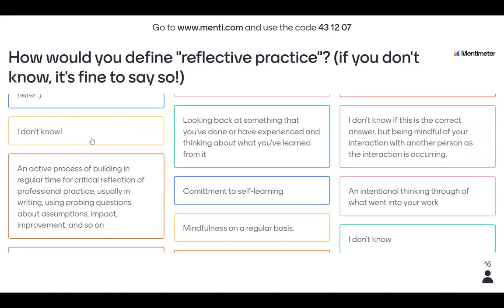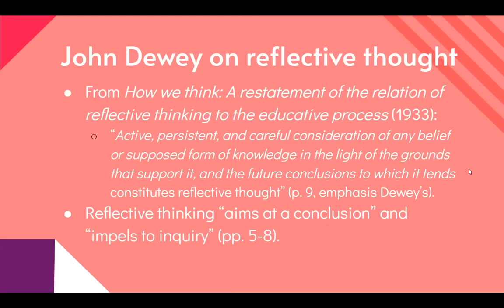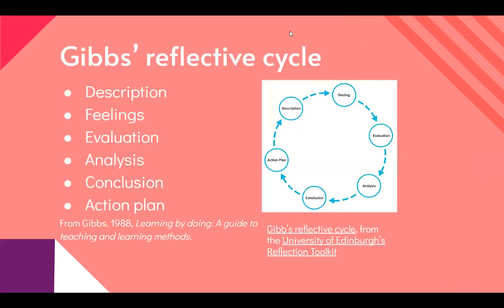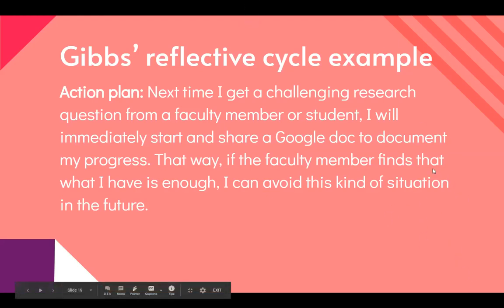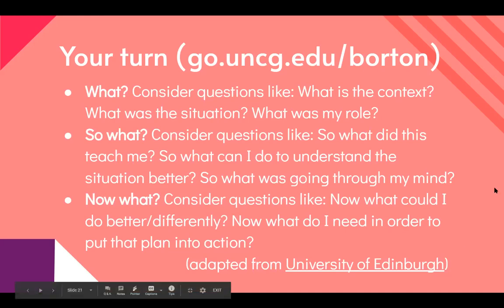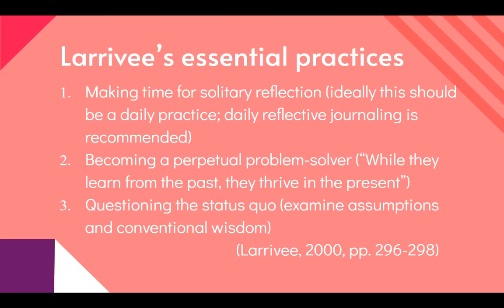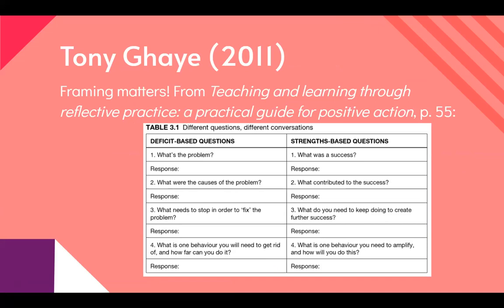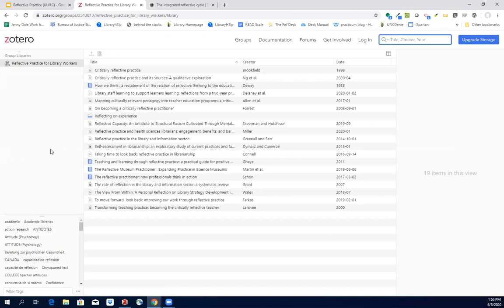UNCG Libraries ULVLC: Reflective Practice for Library Workers